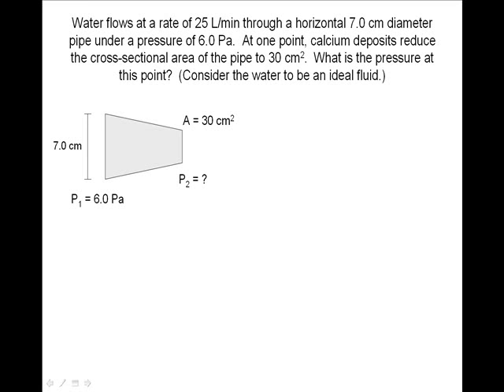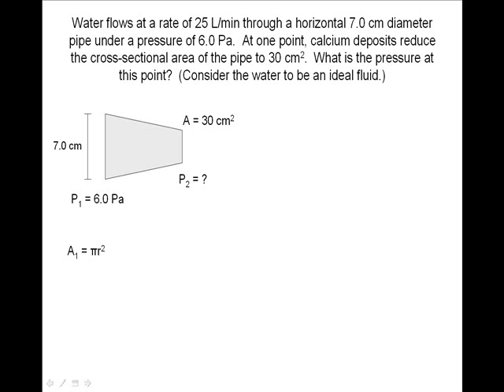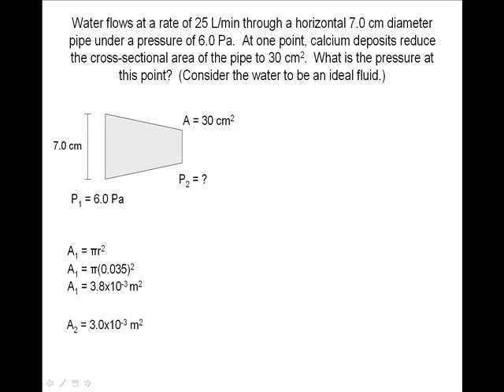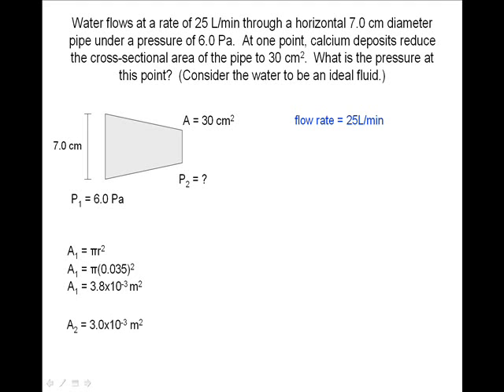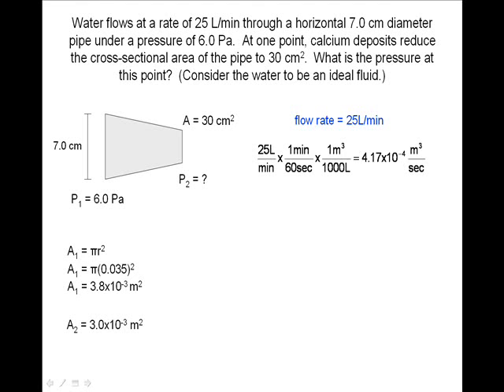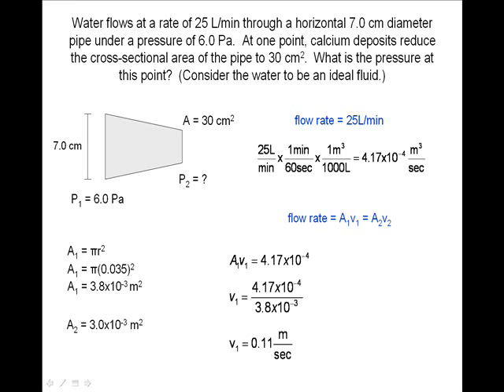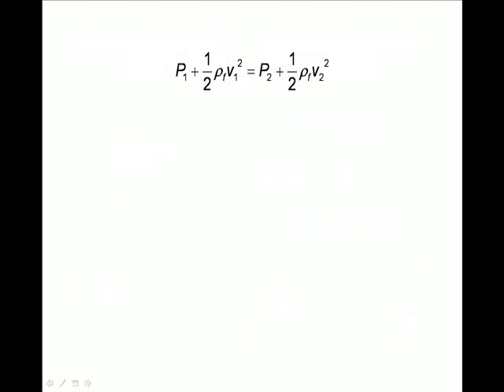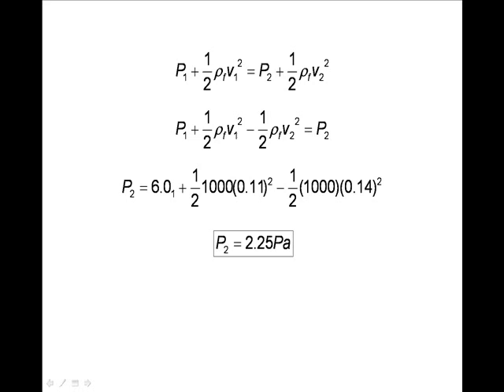Fluid Dynamics and Bernoulli's Equation animated physics problem solved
Solids and Fluids Fluid Dynamics and Bernoulli's Equation animated physics problem solved